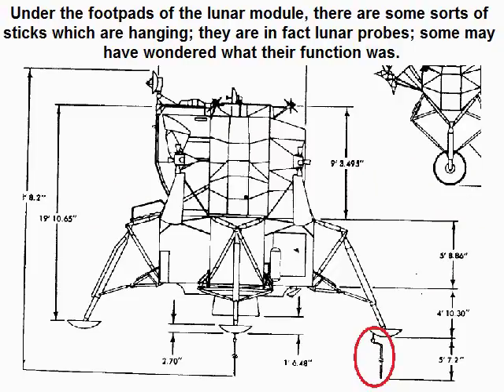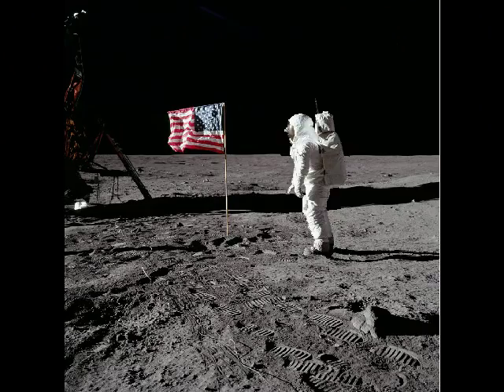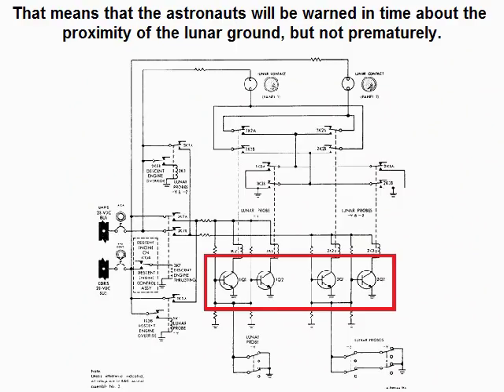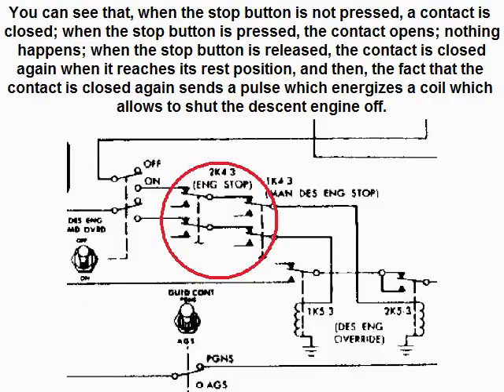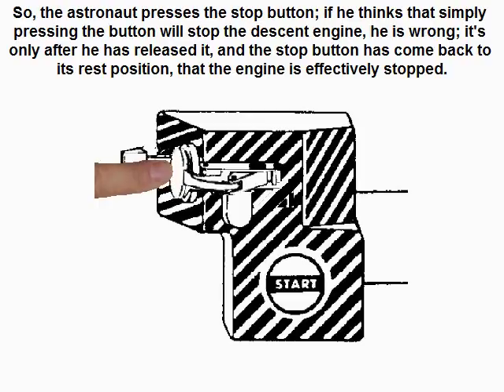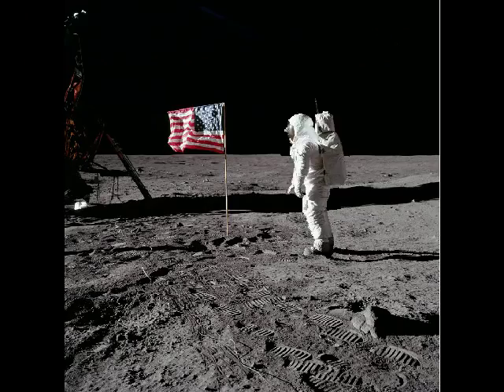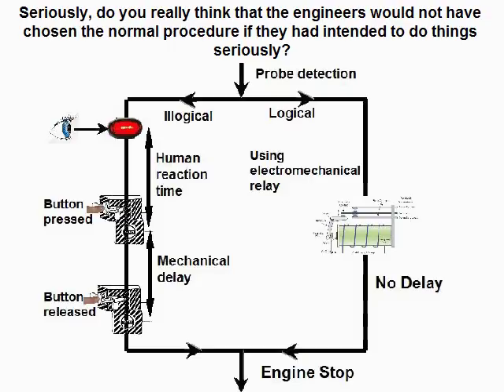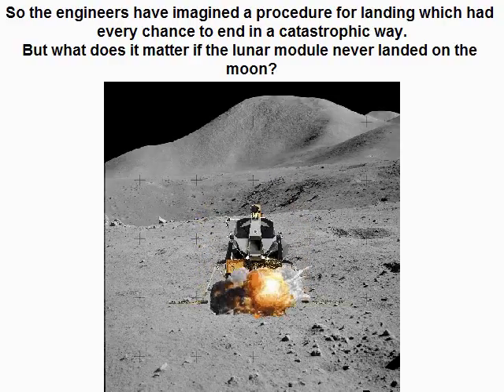Unsafe moon landing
When the lunar module was landing, lunar probes which were hanging under the footpads of the LEM were detecting the lunar ground before the footpads would touch the ground.
When these lunar probes were detecting the lunar ground, they were lighting a warning lamp instructing the astronauts that they had to immediately stop the descent engine by pressing a button.
This video shows that this procedure was making no sense, because it was adding a human delay for stopping the descent engine, and furthermore the button that the astronauts had to press was not stopping the engine when pressed, but when fully released, which was adding a new delay.
Yet, it would have been possible to immediately stop the descent engine when the lunar probes were detecting the lunar ground without requiring the intervention of the astronauts, as this video shows.
Asking the astronauts to do it themselves was representing a very hazardous maneuver which could result in the eventual catastrophic event that the engine would still be firing then the lunar ground touches the lunar ground.